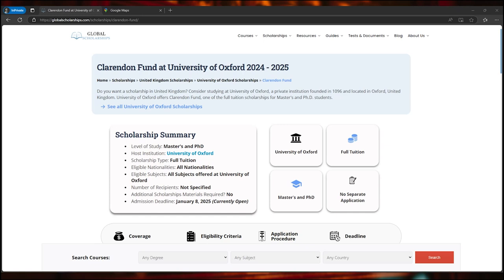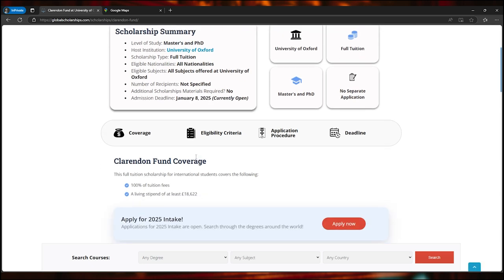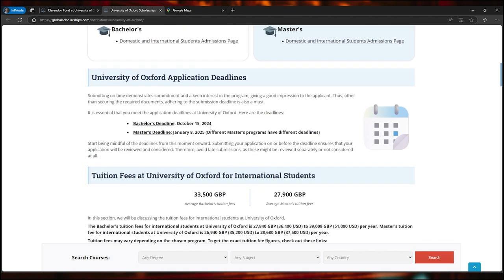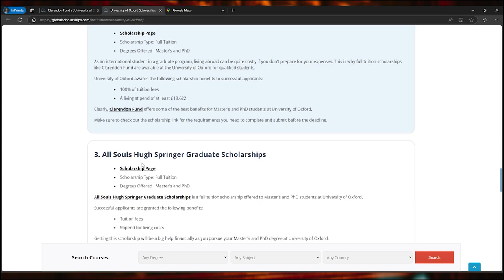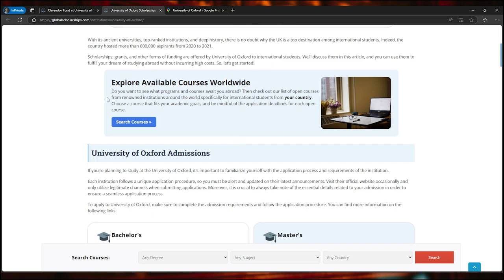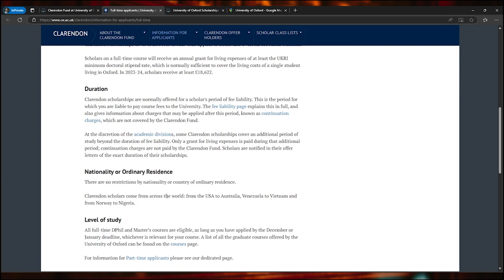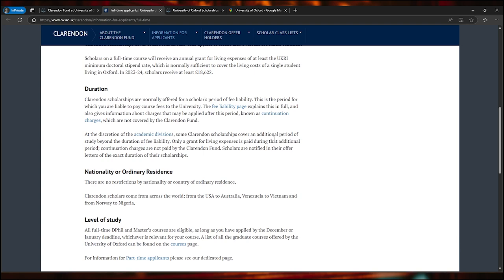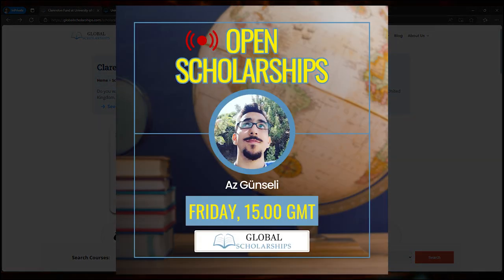Clarendon Fund at University of Oxford | Study in the United Kingdom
Explore the prestigious Clarendon Fund scholarship at the University of Oxford for the academic year 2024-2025! Whether you’re a Master’s or Ph.D. student, this scholarship covers 100% of tuition fees and provides an annual living stipend of at least £18,000. No restrictions on nationality or subject—students across all disciplines are eligible! Plus, you’re automatically considered when you apply to Oxford University. 🏛️

📚 Scholarship Overview:
The Clarendon Fund is available to all international students pursuing a Master’s or Ph.D. program at Oxford. With no separate application required, you just need to apply for your course by the deadline, January 8, 2025. The scholarship includes full tuition coverage and a generous living stipend to support your journey in one of the most prestigious universities in the world. 🌍

💡 Key Benefits:
✔️ Full tuition coverage at the University of Oxford
✔️ £18,000+ annual living stipend
✔️ Open to all subjects and nationalities
✔️ No separate scholarship application needed

🔔 For more details and a closer look at the admissions process, visit the official Clarendon Fund page!
If you have questions, leave them in the comments, and we’ll do our best to get them answered. 🌐